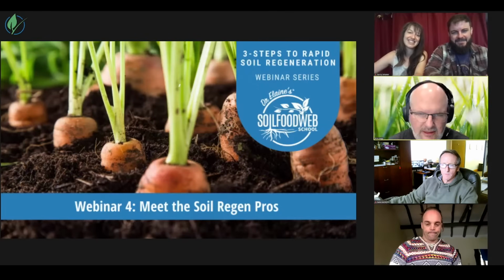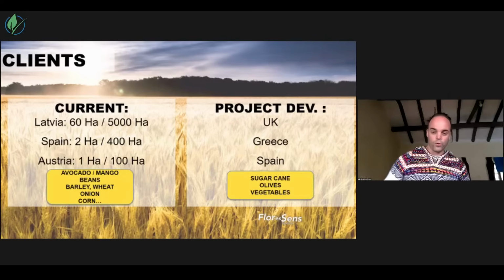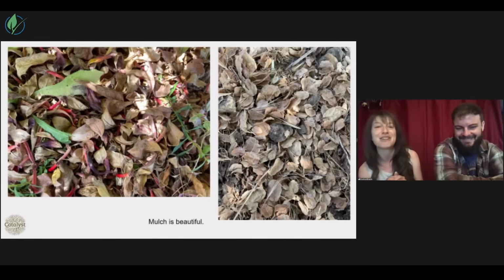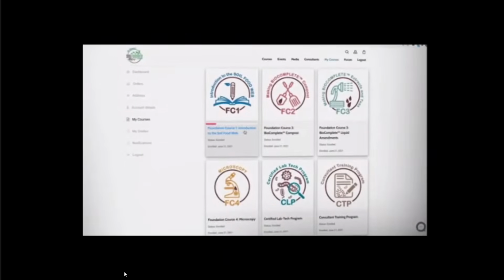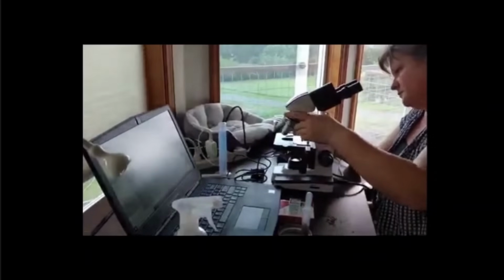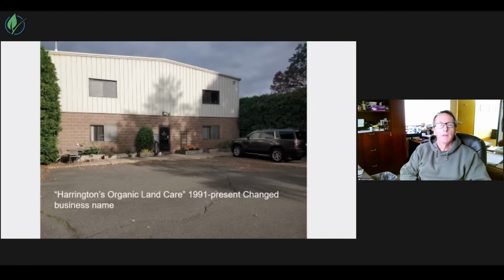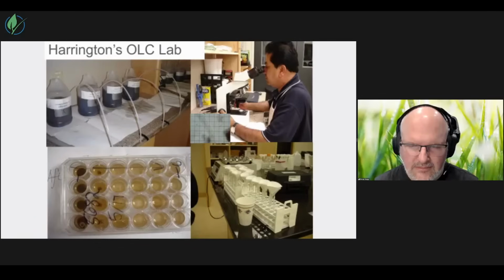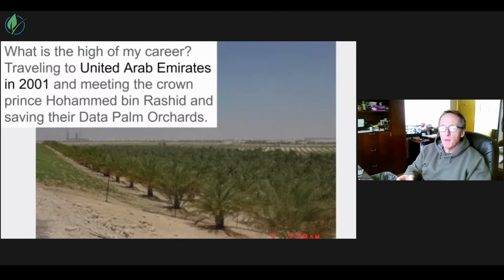3-Steps to Rapid Soil Regeneration Part 4 : Meet the Soil Regen Pros!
In the final part of our 3-Steps to Rapid Soil Regeneration webinar series, we'll meet the soil regen pros!
✅Access dozens of FREE soil science videos and learn about courses in soil health

Are you looking for a way to dramatically accelerate your soil regeneration project? Are you considering a new career as a Soil Food Web Consultant, Lab-Technician, or Biological Compost Producer? If you answered “Yes” to either (or both) of these questions, then this is a great opportunity to meet some of the folks who are out there doing this!

Our panelists will be Soil Food Web Consultants, Todd Harrington of Harrington’s Organics, Renald Flores of Florès Sens System, Brian Vagg of Sprouting Soil, and Keisha Wheeler and Casey Ernst of Catalyst BioAmendments.

This will be your opportunity to ask questions about the challenges you may face transitioning land to a regenerative approach, and what it’s like being a professional in this new and rapidly growing industry.

00:00 Intro
05:53 FloresSens
13:51 BioAmendments Keisha
21:49 Q&A
53:08 Todd Harrington
01:11:40 Sprouting Soil
1:20:45 Q&A